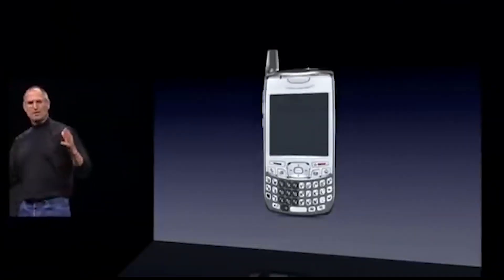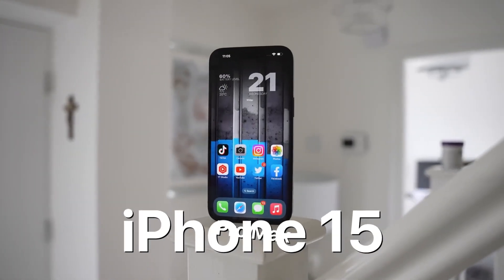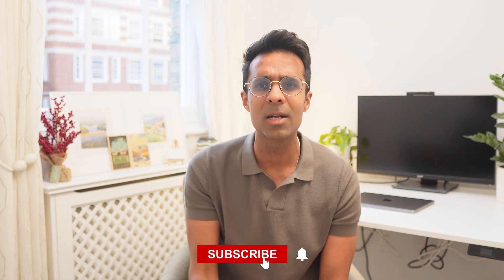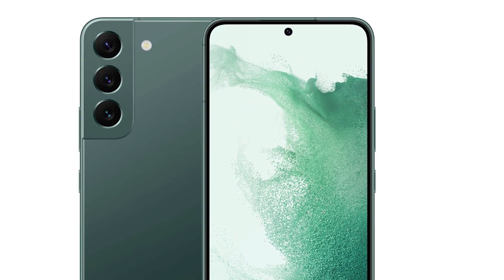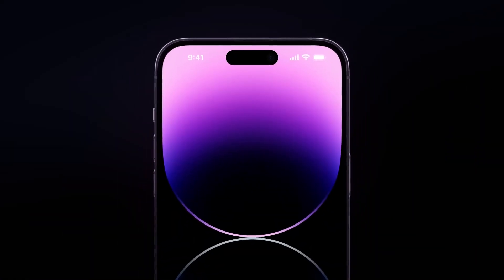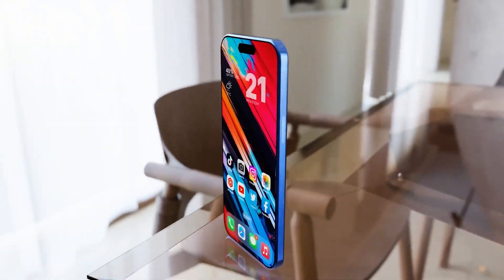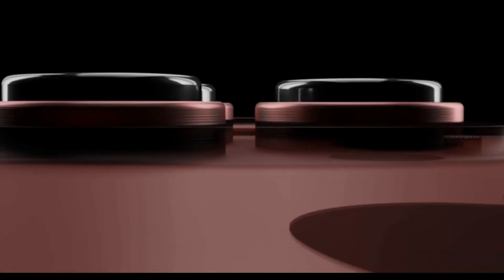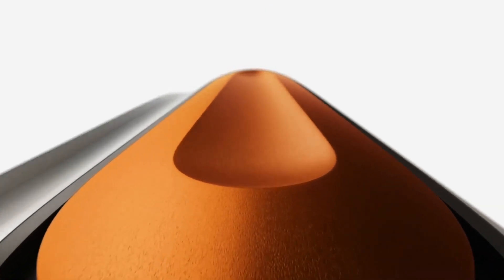Will iPhone 15's AMAZING feature help FINALLY achieve Steve Jobs' dream?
In this video I talk about the iPhone 15 and iPhone 15 Pro Max's amazing new feature that could help achieve Steve Jobs' dream, and climb his 'Mt Everest'!

Chapters:
0:00 Introduction
1:00 Why the 'Notch' is a necessary evil
2:45 Apple takes the crown as almost bezel-less
3:24 iPhone 15 might be delayed?
3:55 Rumoured features of iPhone 15